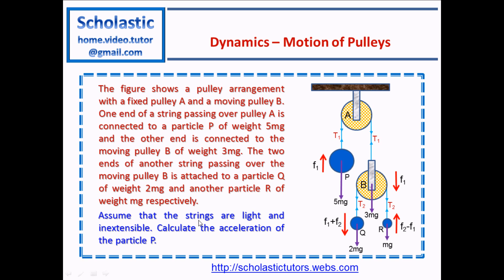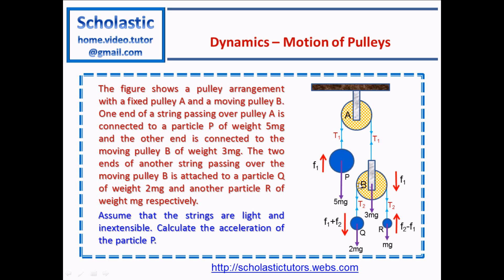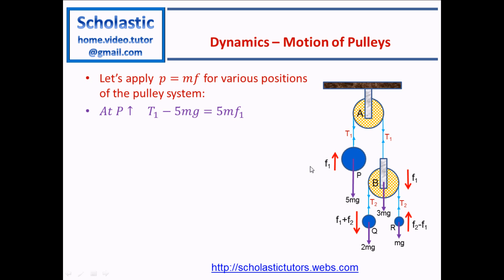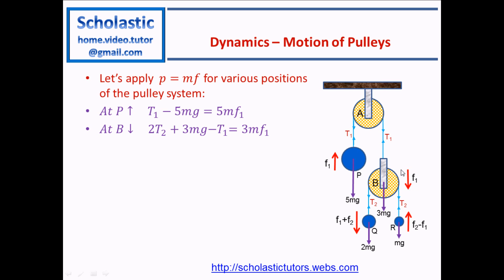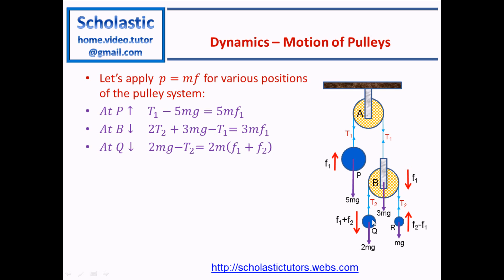Dynamics - #3 - Motion of Pulleys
A figure shows a pulley arrangement with a fixed pulley A and a moving pulley B. One end of a string passing over pulley A is connected to a particle P of weight 5mg and the other end is connected to the moving pulley B of weight 3mg. The two ends of another string passing over the moving pulley B is attached to a particle Q of weight 2mg and another particle R of weight mg respectively.
Assume that the strings are light and inextensible. Calculate the acceleration of the particle P.